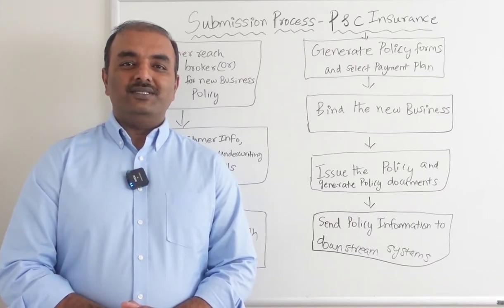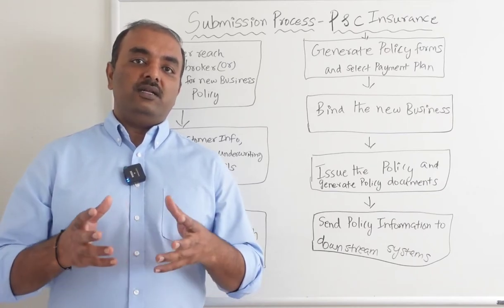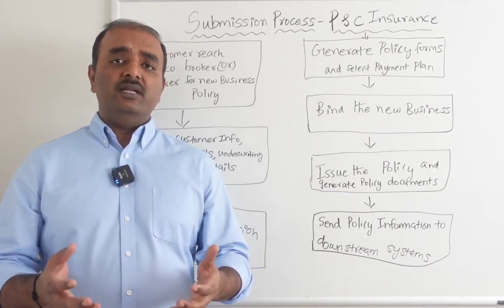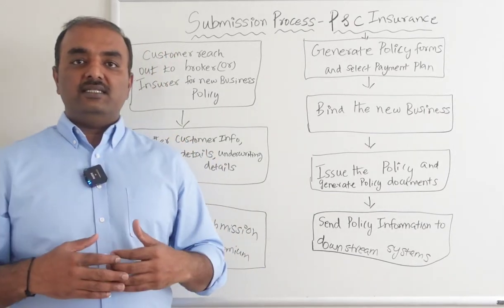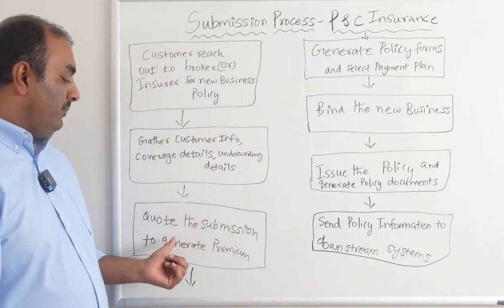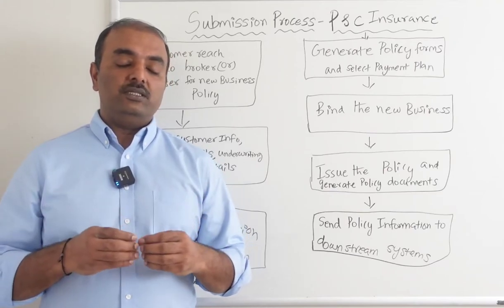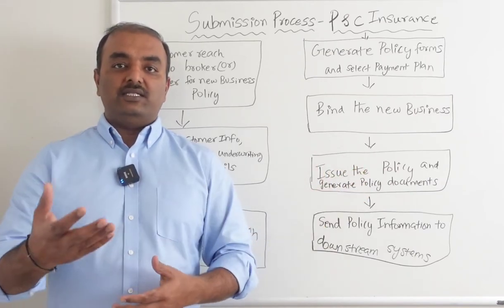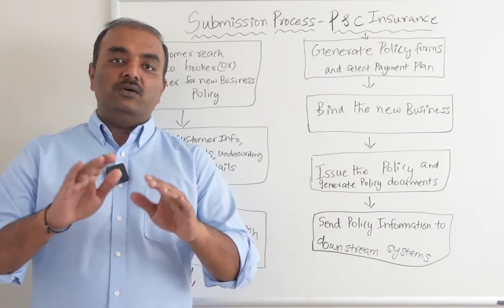Submission Process - P & C Insurance